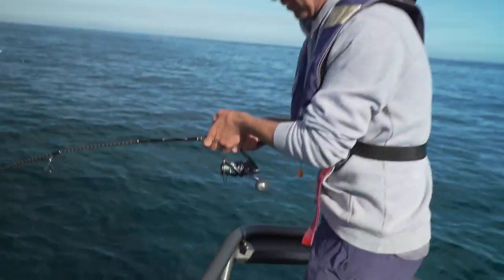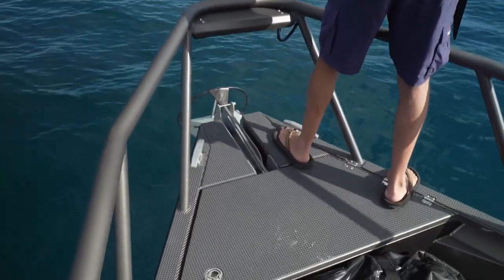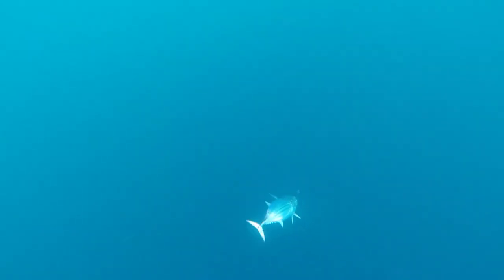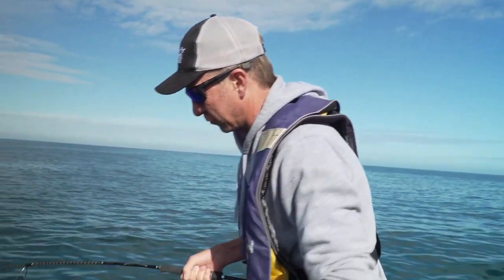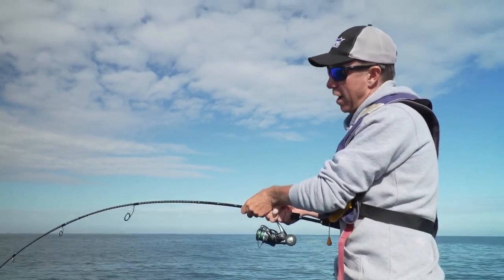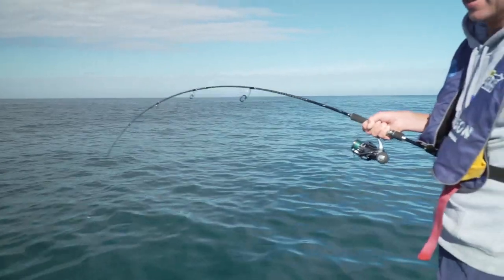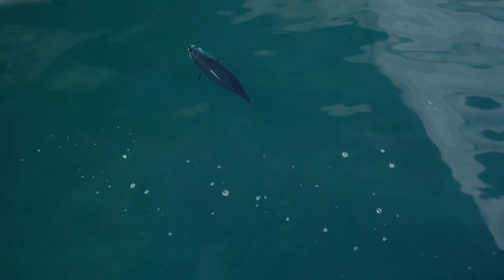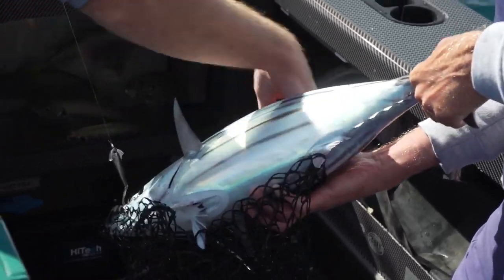Sight Casting for Skippies (Bonito)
Matt Watson's trailer boat multi-day trip was off to a good start, coming into some schools of skipjack tuna as soon as they left the harbour entrance - doubling as good bait, but even better fresh sashimi.